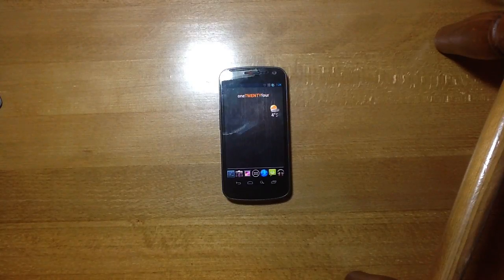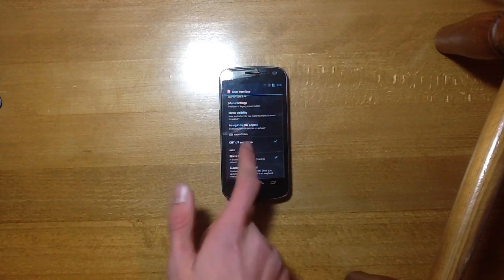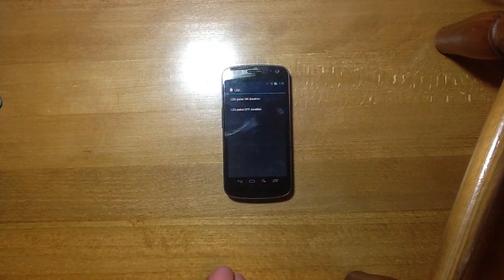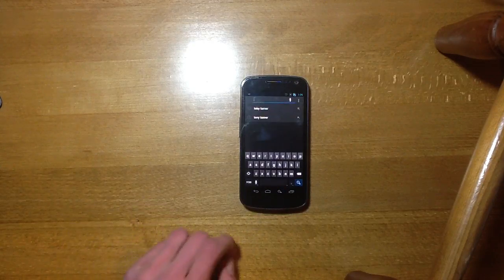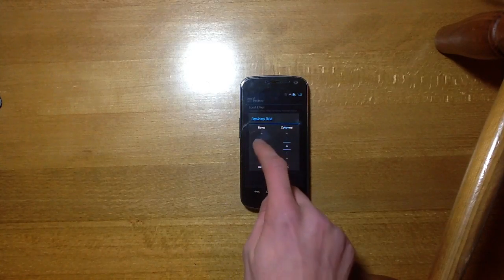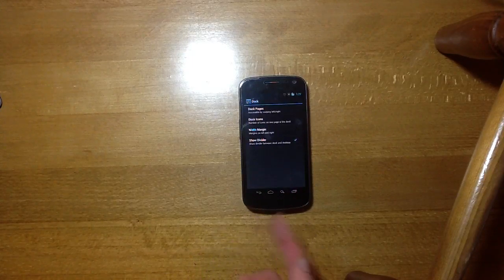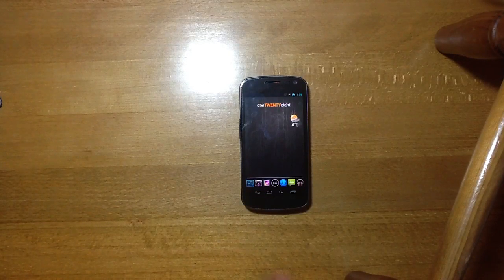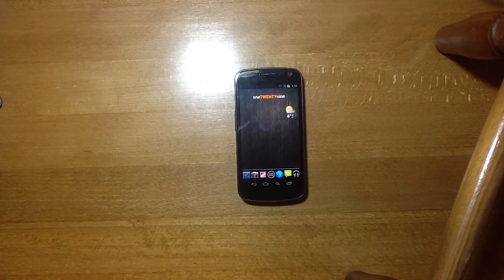Galaxy Nexus Custom Rom And Launcher!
Quick video showing the rom I am running!